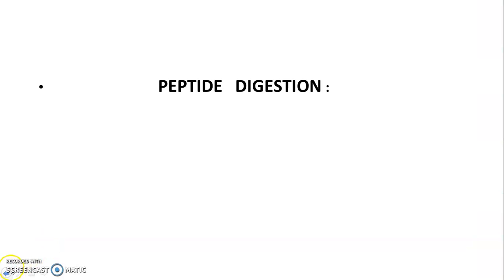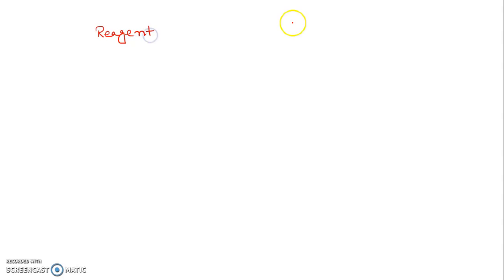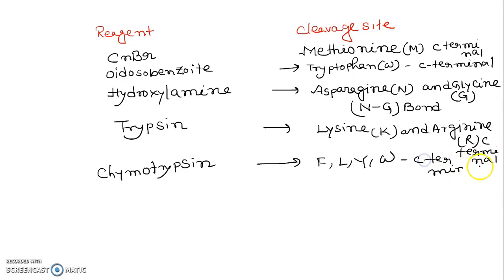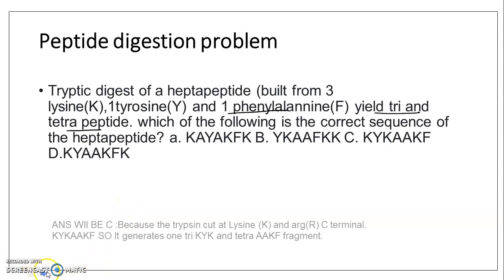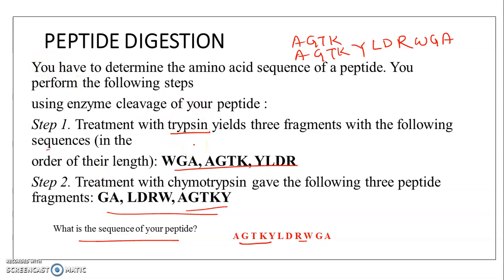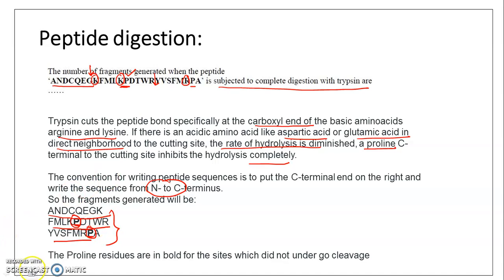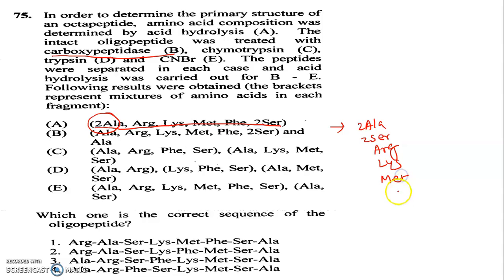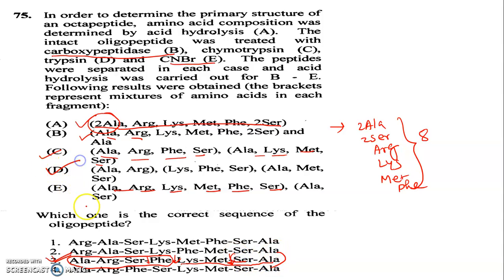PEPTIDE SEQUENCING FOR CSIR-NET LIFESCIENCES WITH PREVIOUS YEAR Q&A SOLUTION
PEPTIDE SEQUENCING
Protein sequencing